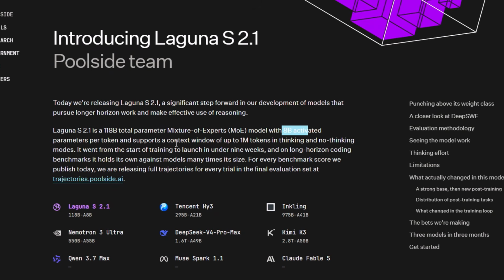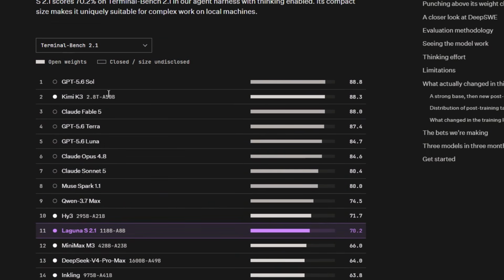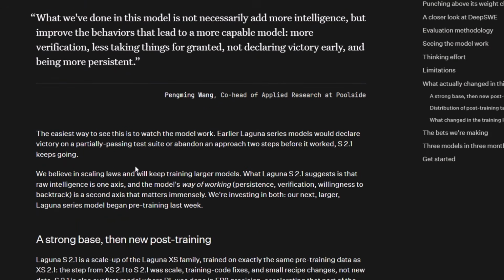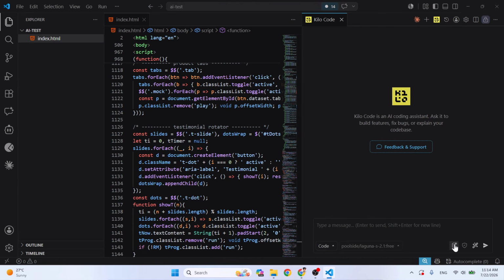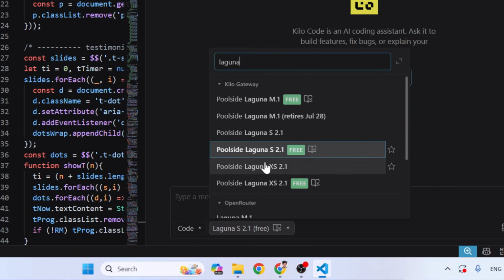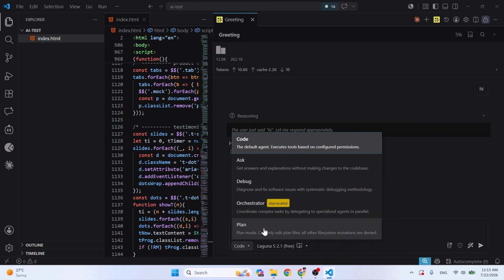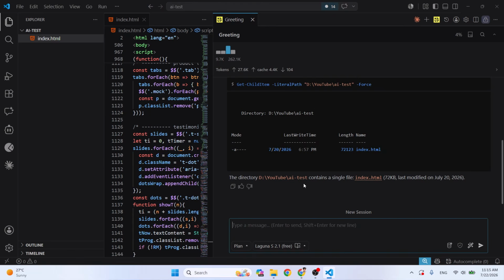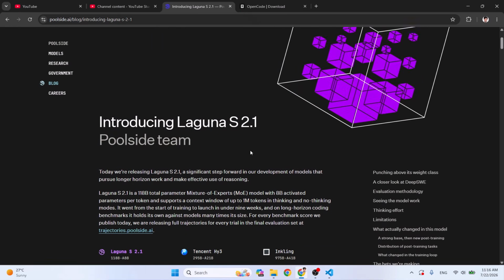Laguna S 2.1: The New FREE AI Coding Model You Need to Try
🚀 Laguna S 2.1 is a brand-new open-weight AI coding model from Poolside AI, designed specifically for software engineering and agentic coding.

In this video, I show you how to use Laguna S 2.1 for free, test its coding capabilities, and share my thoughts on whether it's worth using over other AI coding assistants.

In this video you'll learn:
✅ What Laguna S 2.1 is
✅ How to access it for FREE
✅ Coding performance

Laguna S 2.1 is built with a Mixture-of-Experts (MoE) architecture featuring 118B total parameters with only 8B active during inference, making it efficient while targeting demanding coding workflows. It's designed for agentic software engineering and long-context programming tasks.